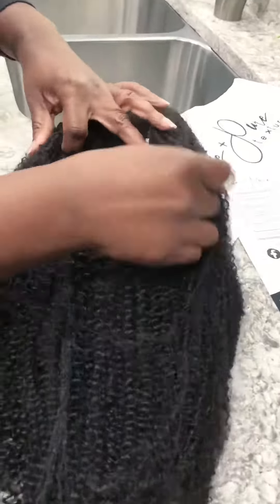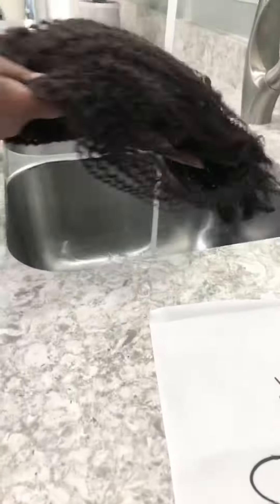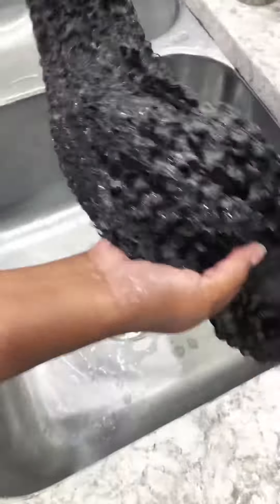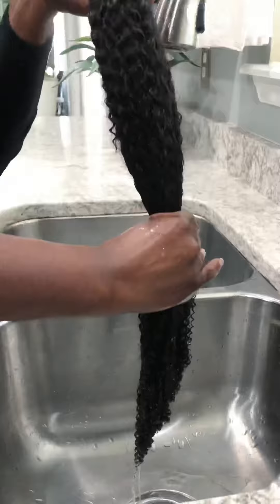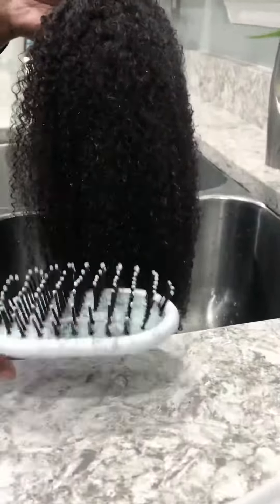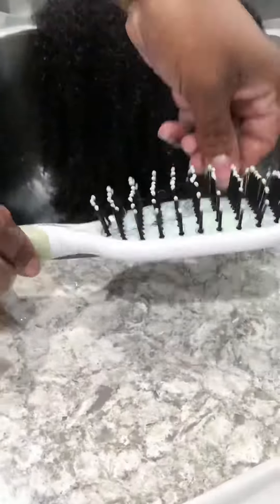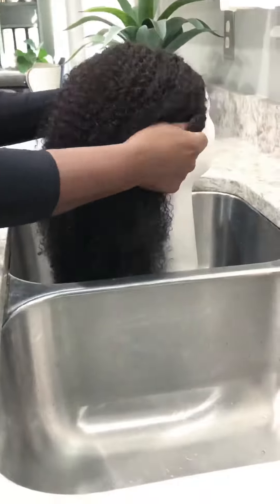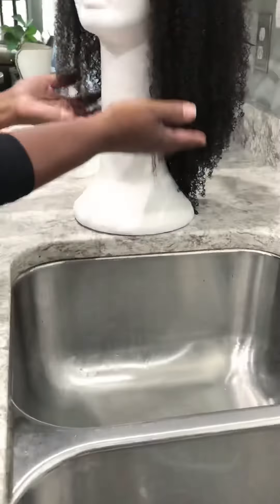Wash before you wear. Great hair and extension care begins with shampooing prior to install.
To receive the best from your trueandpuretexture natural hair extensions, always shampoo, detangle & dry prior to wearing. These are bestpractices for beautiful naturalhairextensions that last and healthy hair and scalp.